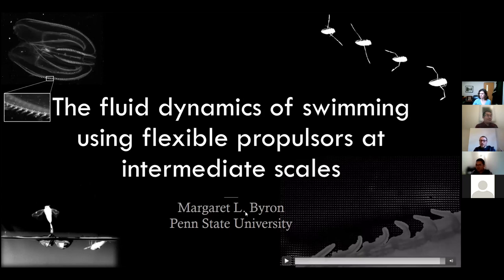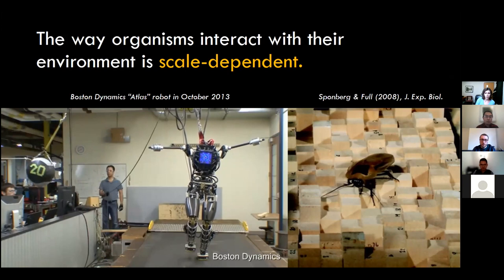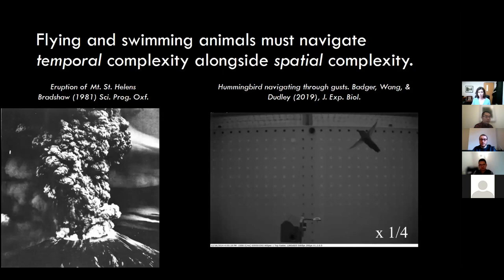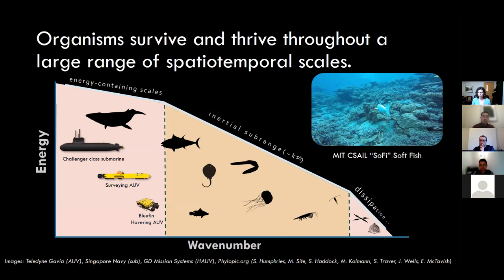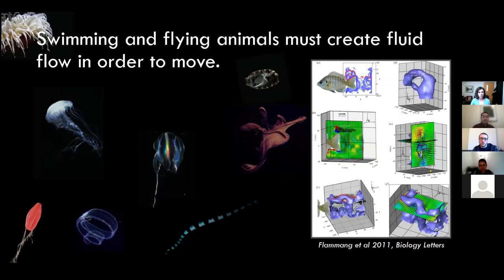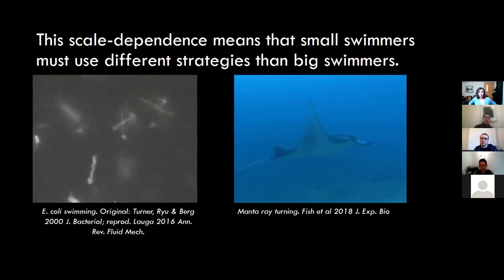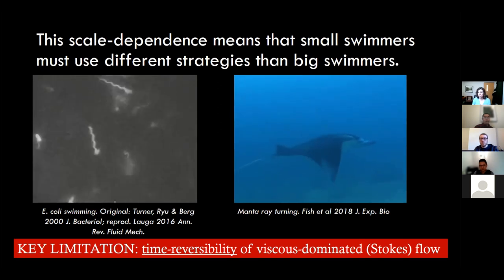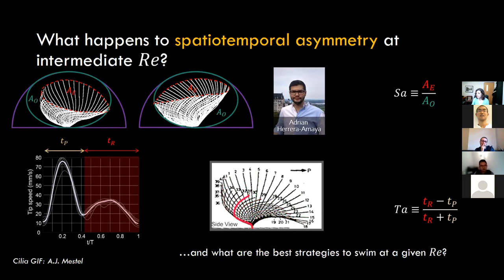The fluid dynamics of swimming using flexible propulsors at intermediate scales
IBiM Seminar: The fluid dynamics of swimming using flexible propulsors at intermediate scales by Dr. Margaret Byron